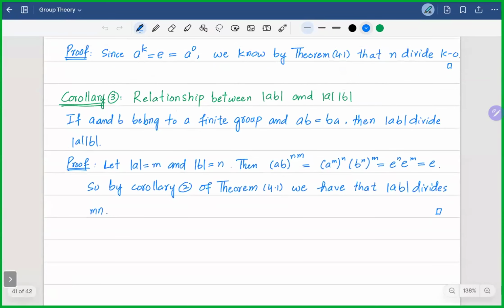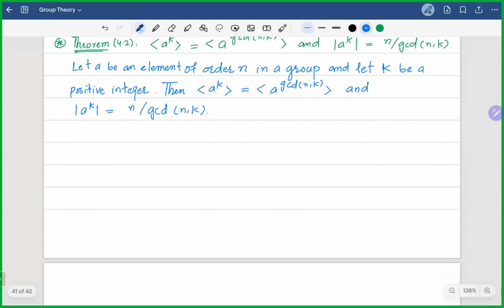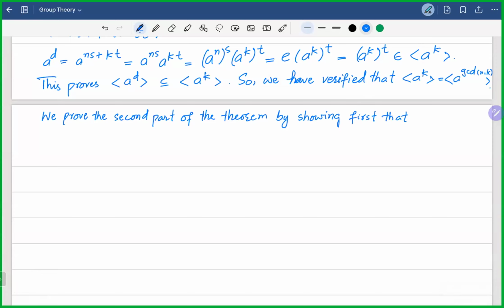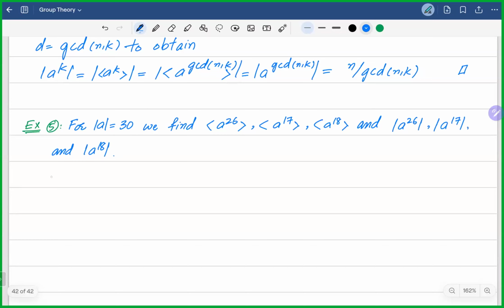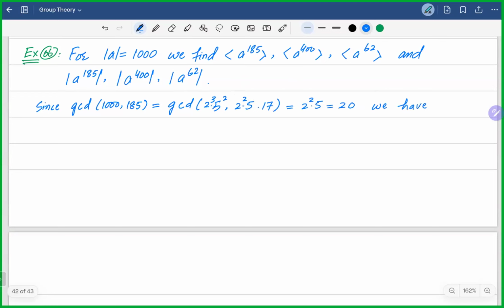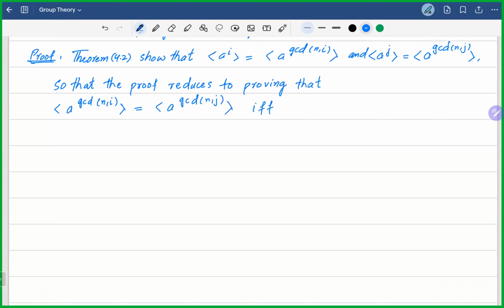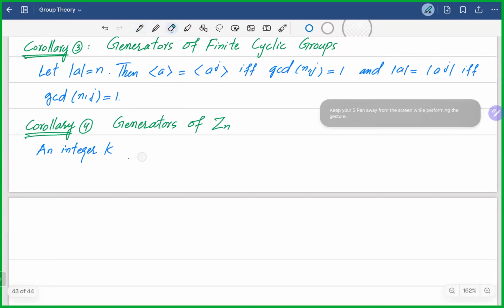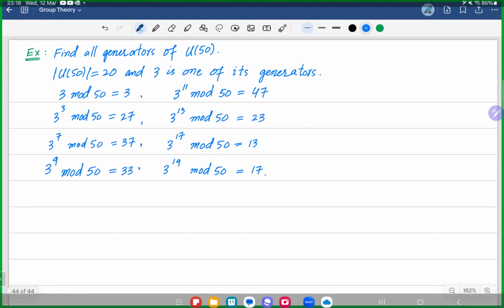Group theory | Lecture 11 | Generators of Cyclic Groups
**Cyclic Groups, Generators & Key Properties | Group Theory Explained**

In this video, we dive deep into **cyclic groups**, their **generators**, and important algebraic properties that help us understand their structure. Cyclic groups play a fundamental role in **abstract algebra, number theory, and cryptography**.

✅ **Definition of Cyclic Groups** – What makes a group cyclic?
✅ **Generators of a Cyclic Group** – How to find them and why they matter
✅ **Key Properties:**
   🔹 \( \langle a^k \rangle = \langle a^{n/\gcd(n,k)} \rangle \) – Understanding subgroup structure
   🔹 \( |a^k| = |a^{n/\gcd(n,k)}| \) – How element orders relate to greatest common divisors
✅ **Examples & Applications** – Modular arithmetic, cryptography, and more

This video is perfect for **students, math enthusiasts, and anyone studying Group Theory**. By the end, you’ll have a **stronger grasp of cyclic groups and their algebraic properties**.